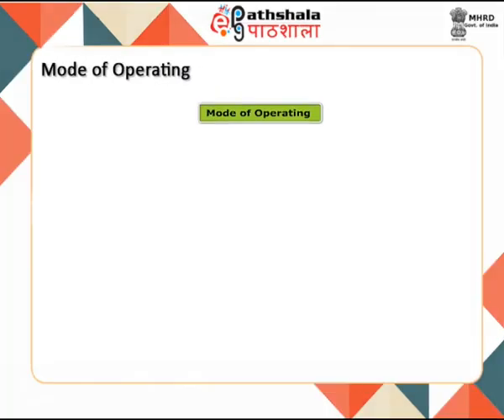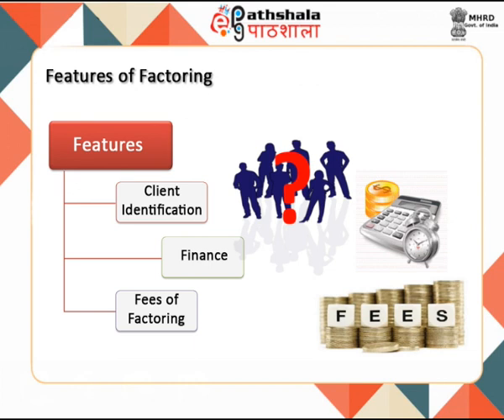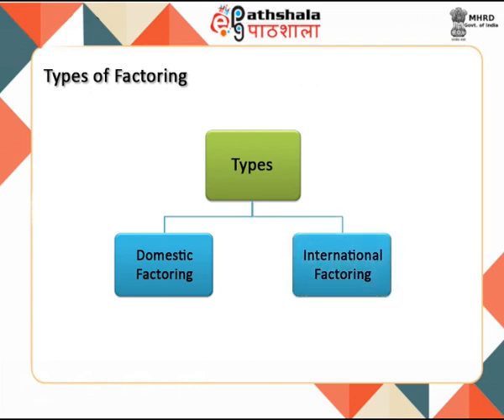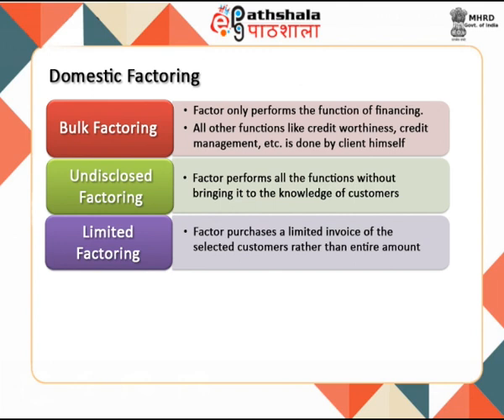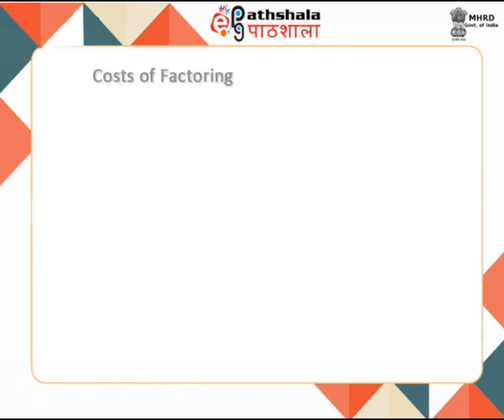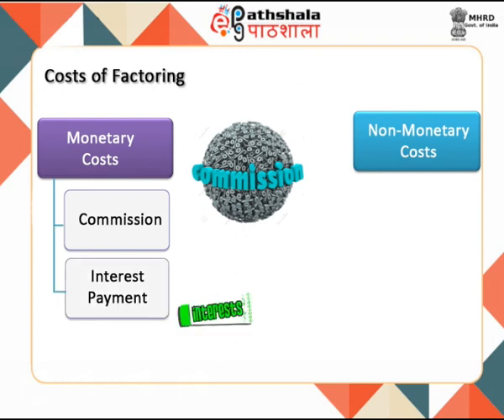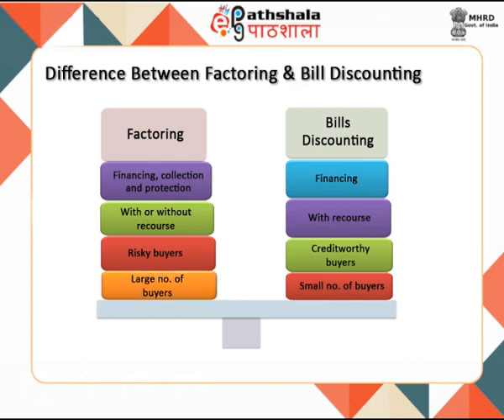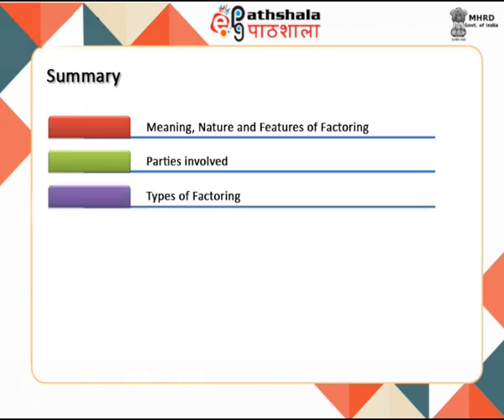Factoring services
Module: Factoring services